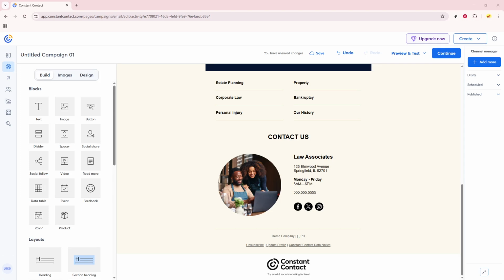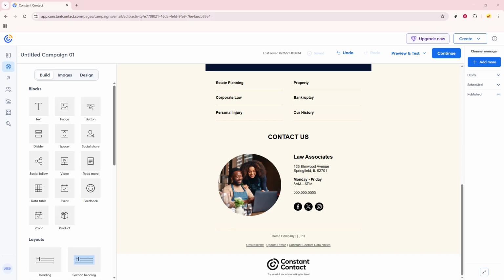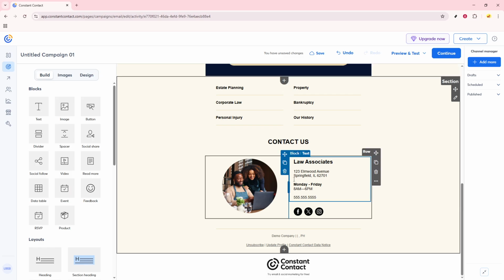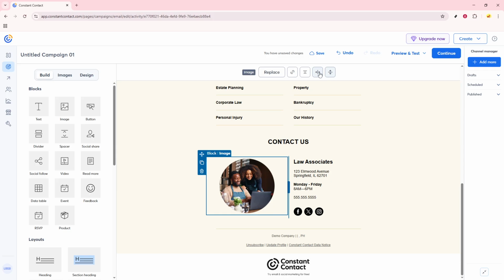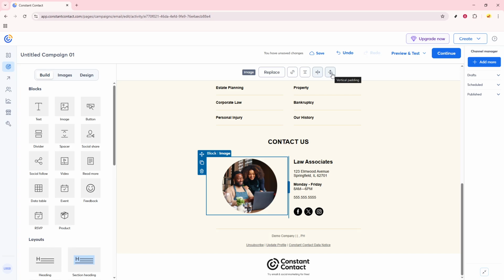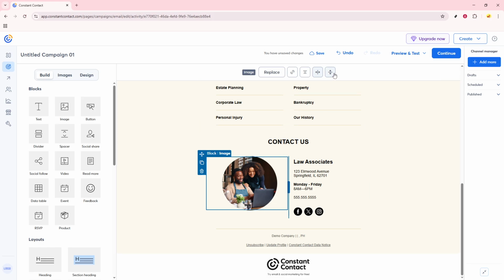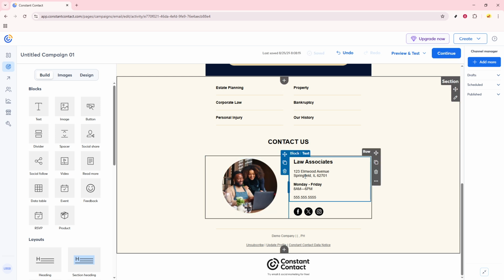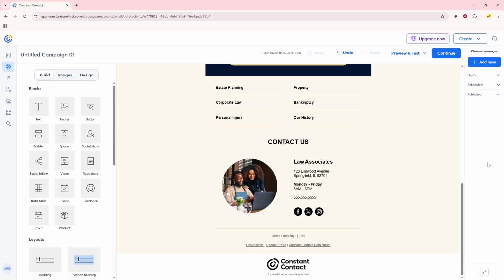How to Change Padding in Constant Contact [2026 Full Guide]